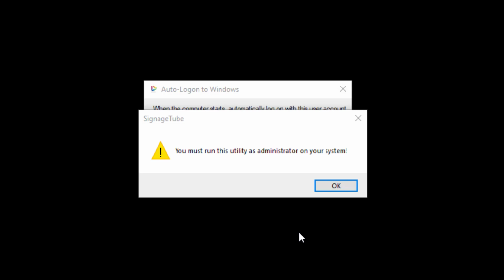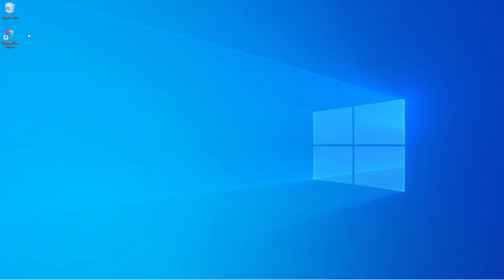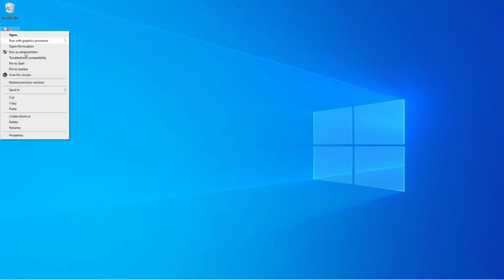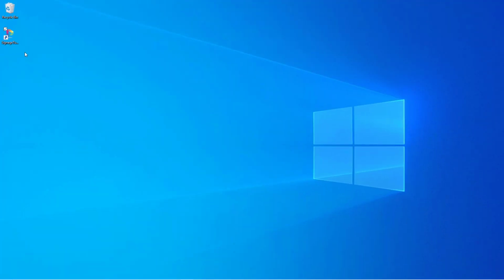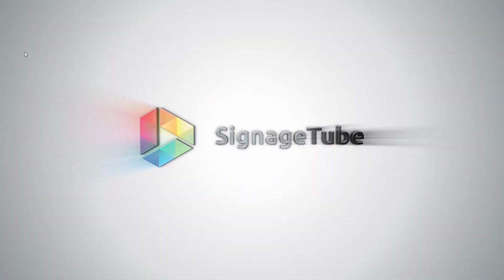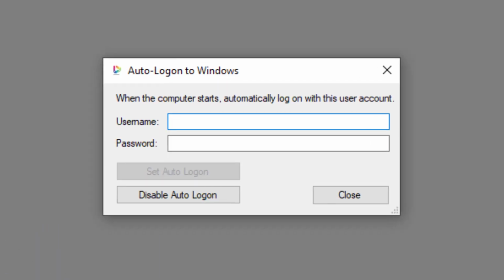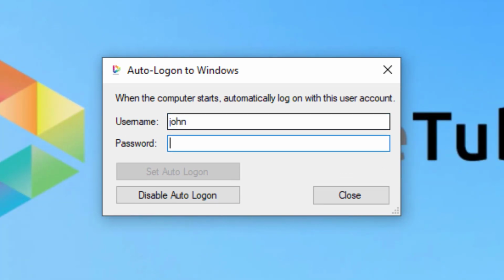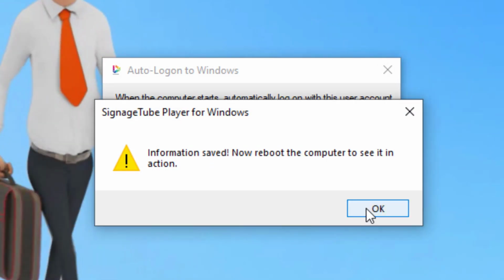How to configure Auto Logon on Windows?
When you ran the Windows player app after installation, you got a message that you had no administrative rights to configure the auto logon.
Normally with Windows computers, you have to press CTRL ALT DELETE and log on with a valid username and password.
For digital signage you probably don't want to visit each screen and log on automatically after a system update or power failure. For that reason is this auto logon option. It logs on automatically with the username and password that you have set.

Right click the player app and choose to 'Run as administrator'.
The player starts and the intro video is played.
Move your mouse for 2 seconds to bring up extra controls on your screen.
Click now the Auto-Logon button.
Enter the username and password to log on to the computer.
Save this by clicking the Set Auto Logon button
You computer is now set to log on automatically next time it boots.

SignageTube is a high-quality solution that will make it easy for your clients and even potential clients to know more about your business, whether through information screens, videos, or slides. You have full control of your brand’s visual content!

Sign up at SignageTube.com today for a trial and start using technology
to our advantage! SignageTube. Connecting your desk to the world.

👉Features:-
Use presentations and videos
Send promotions and advertising
Schedule playback
Instant feedback
Generate more sales

▶Video tutorial on how to install digital signage player on Windows.